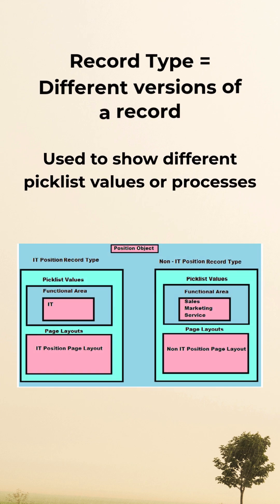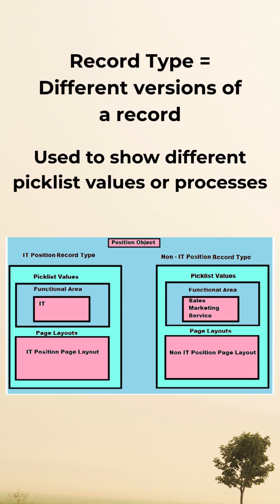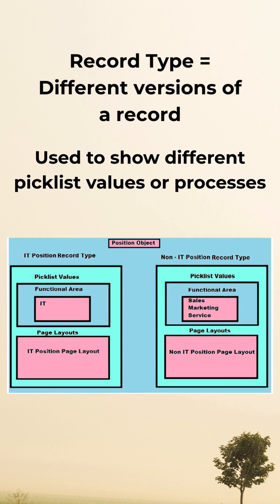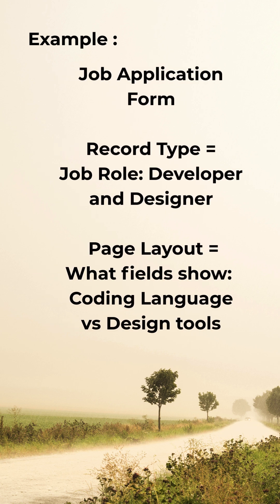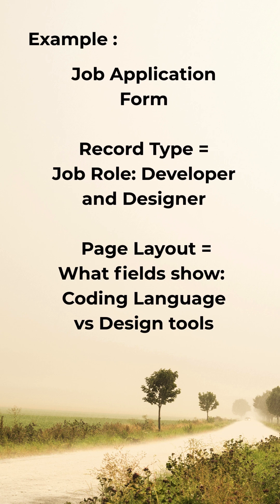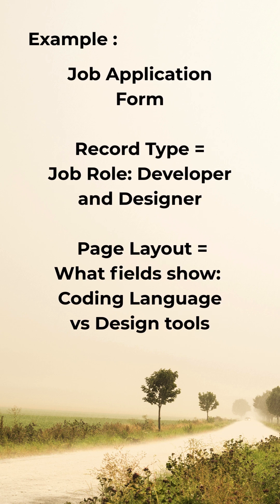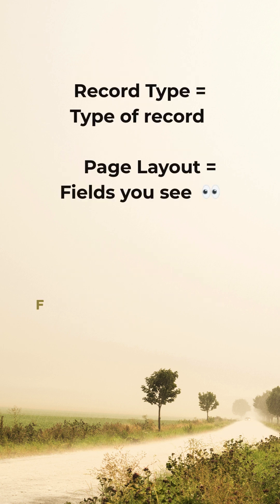Record Type vs Page Layout | Real Example | Salesforce Q4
Confused between Record Type and Page Layout in Salesforce?
You’re not alone! In this short, I explain the difference with a simple real-world example.

✅ Record Type = Different versions of a record (e.g., Sales Case vs Support Case)
📄 Page Layout = What fields and buttons show up on screen

💡 Example: Job Role – Developer vs Designer
🔁 Record Type controls type, 📄 Page Layout controls the view

👉 Follow for daily Salesforce interview preparation in less than 5 minutes.

I share short, simple, and real-world Salesforce interview questions — along with clear answers.
✅ Perfect for:
Salesforce beginners
Admin & Developer interview prep
Career switchers or students
💡 What you’ll get:
Daily Q&A-style shorts
Real-life examples
Concepts explained in plain English

🔁 One short a day = One step closer to your Salesforce dream job.